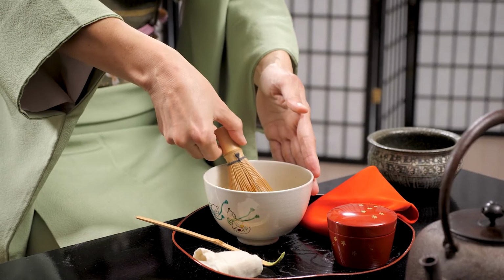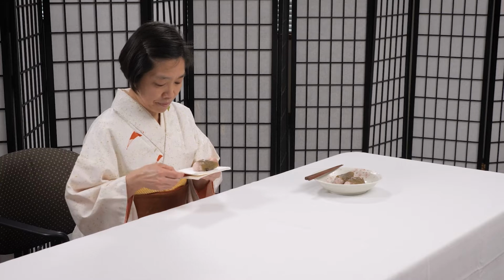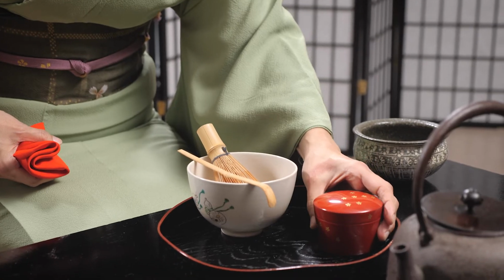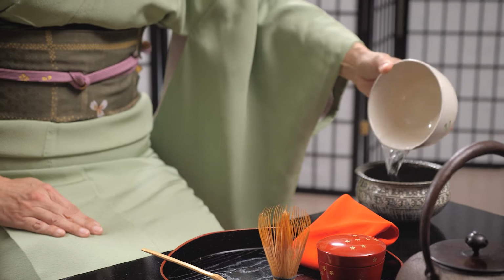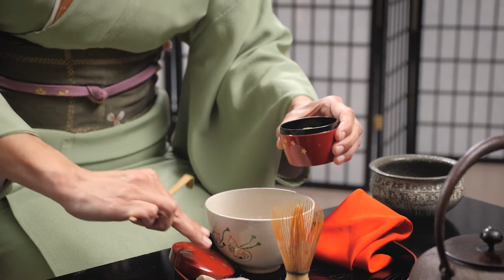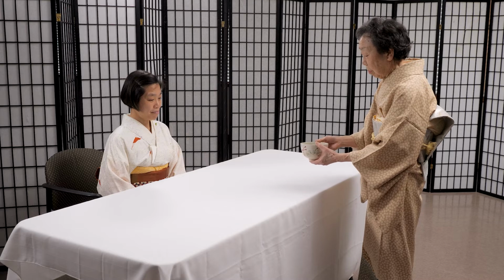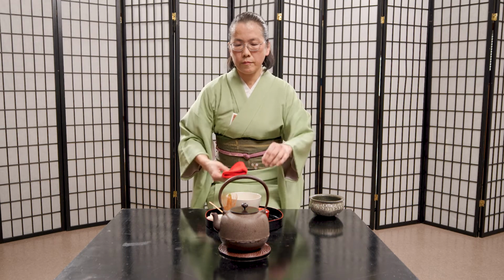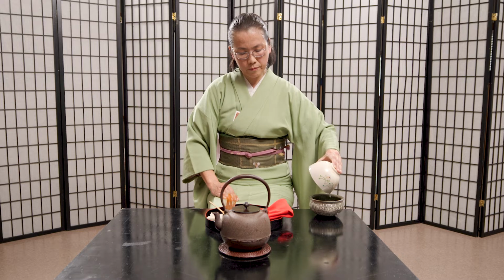Richmond Cherry Blossom Festival 2022: Traditional Tea Ceremony Demonstration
Michiko Nishi, Yuko Horn, Kazuko Ikegawa, and Yuko Nakamoto are masters of the Japanese tea ceremony. For this year’s festival, they demonstrate the process of making usucha (thin, powdered green tea), including the tools that are required and detailed instructions on each step. They even share the best way for participants to enjoy the tea, by watching respectfully and carefully.

🌸 Learn more about the virtual Richmond Cherry Blossom Festival 2022

Video narration by actor Jason Sakaki.